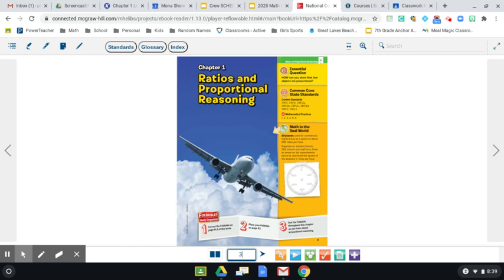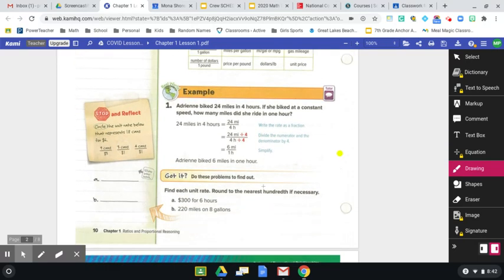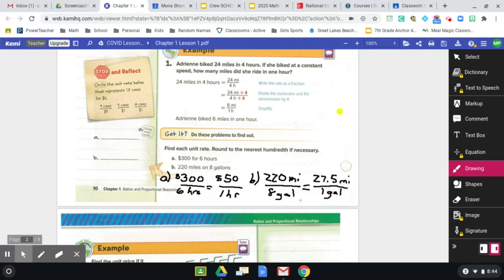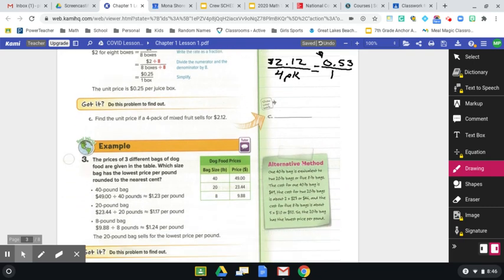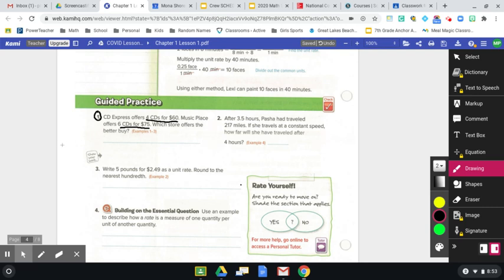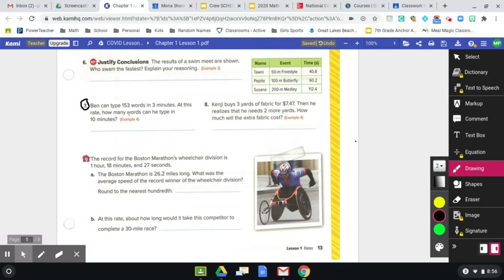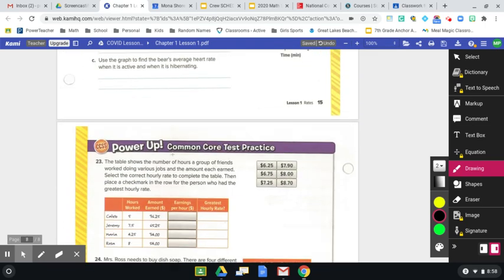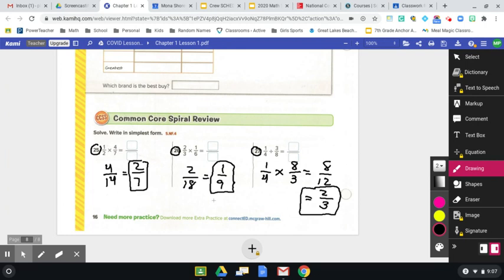Ch. 1 Lesson 1 Rates